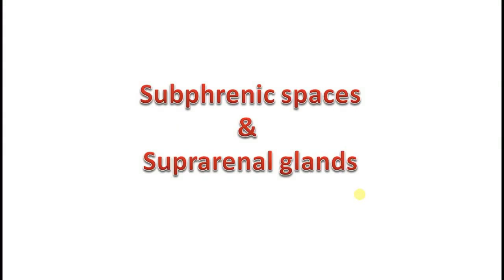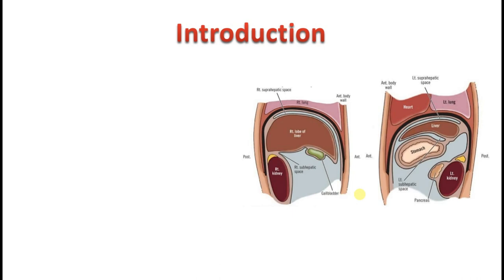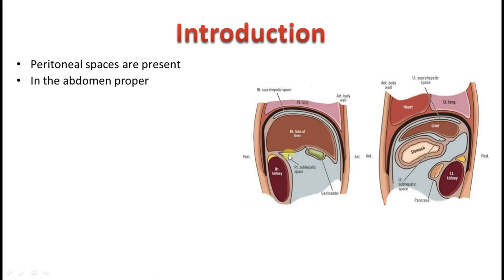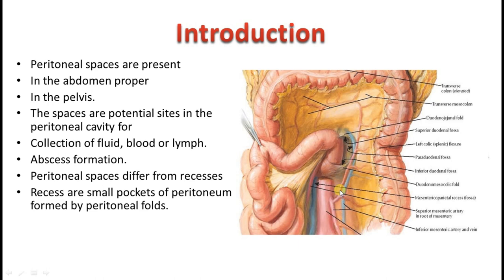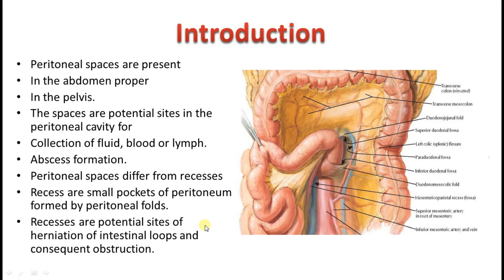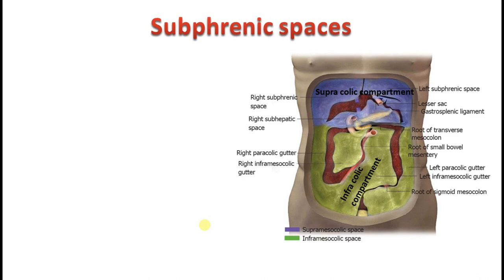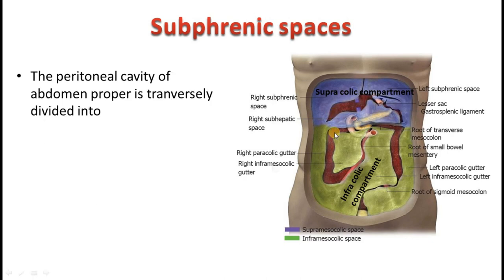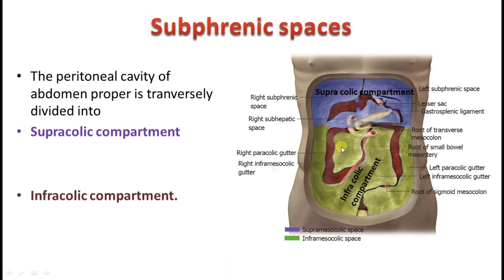NEXT MEDICO 2022 - MBBS - Abdomen Region - Subphrenic Spaces & Suprarenal Gland (Lecture - 16)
Objectives
1. Introduction
2. Defination of Peritoneal Spaces/Recesses
3. Classification of Subphrenic spaces
4. Boundaries of various spaces
5. Clinical significance
6. Suprarenal Gland -
 * Location
 * Coverings
 * Relations
 * Blood Supply
 * Clinical Aspects